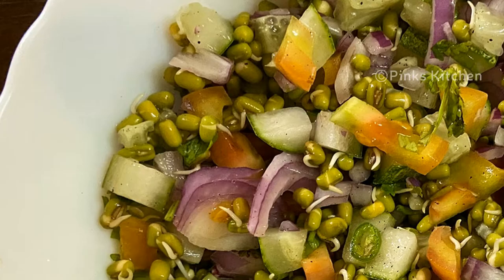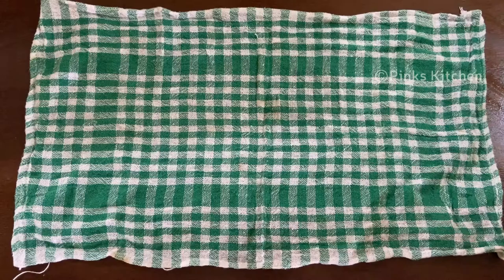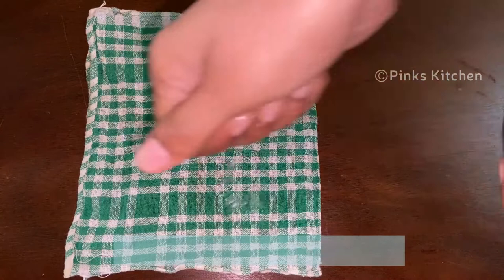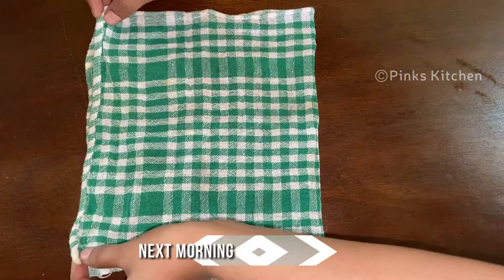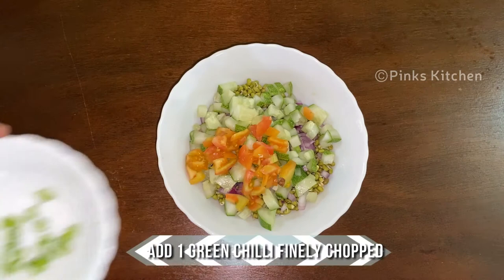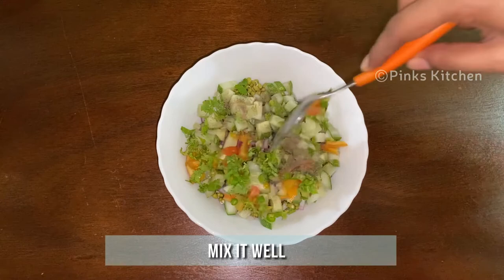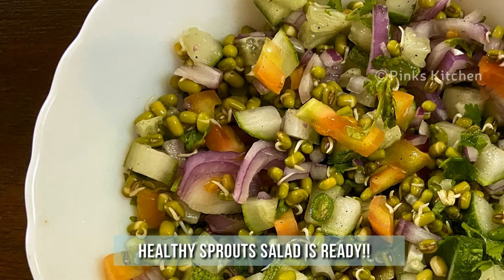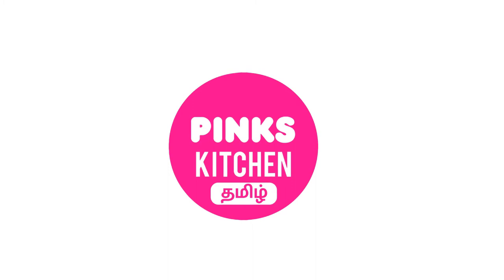Sprouts Salad | Diet Recipe | Moong Sprouts Salad | Protein Salad | Weight Loss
Ingredients:
Green Moong Gram: 1/4 Cup
Onion: 1 Nos
Cucumber: 1 Cup
Tomato: 1 Nos
Green  Chillies: 1 Nos
Coriander Leaves: Few
Lemon Juice: 1 Tsp
Salt: 1/4 Tsp
Pepper Powder: 1/4 Tsp

Method:
1. Today lets check out how to make moong sprouts salad. A very healthy and protein rich breakfast. Moong Sprouts are rich in  nutrients, reduces chronic disease, prevents heart stroke, lowers bad cholesterol levels and helps in weight loss. This salad is very easy  to make, so lets quickly check out the ingredients and get started.
2. Spread 1/4 cup of moong gram to a clean cloth. Spread it evenly with your hands. Close like this and sprinkle 1/4 cup of water on it  little by little. Let this rest overnight.
3. Next morning lets open and check, the moong gram has sprouted well. Transfer the sprouts to a mixing bowl.
4. To this add 1 onion finely chopped, 1 cup of chopped cucumber, 1 tomato chopped, 1 green chilli finely chopped, few coriander  leaves chopped, 1 tsp of lemon juice, 1/4 tsp of salt and 1/4 tsp of pepper powder. Mix all the ingredients well and make sure the salt  and pepper are well spread.
5. Now our healthy sprouts salad is ready. Serve it fir breakfast and enjoy with your family and friends. Very easy, healthy and a  delicious recipe, so do try this sprouts salad recipe at your home and write back to me you feedback.
6. Happy Cooking!!